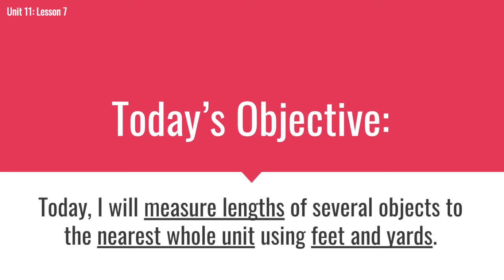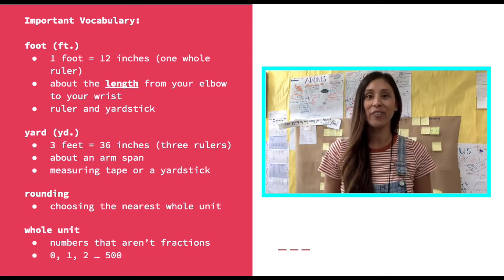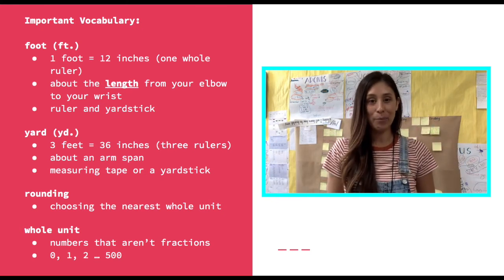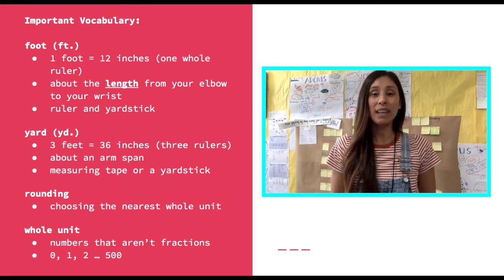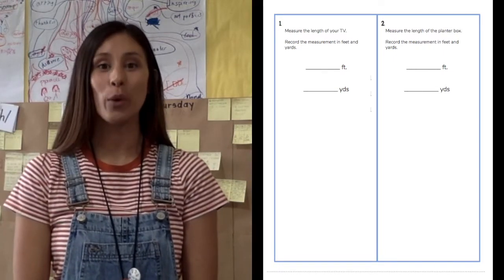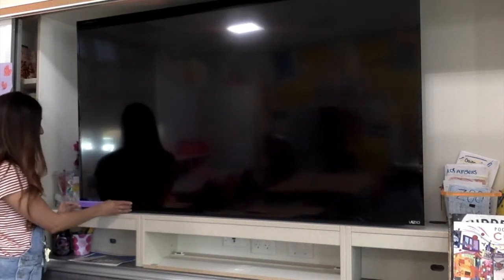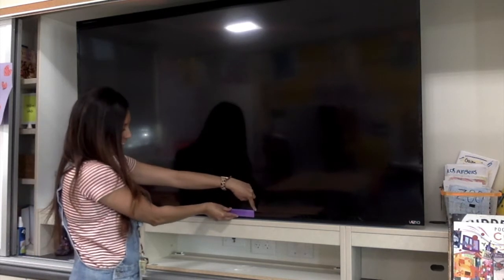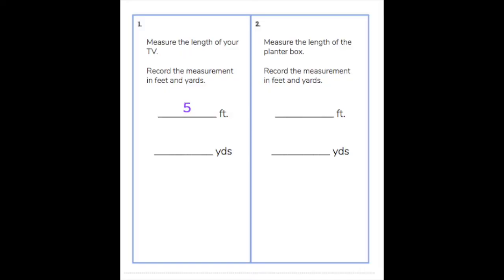Math: Monday, May 11th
Today, we will measure length using feet and yards!